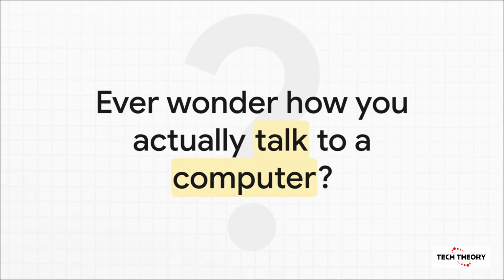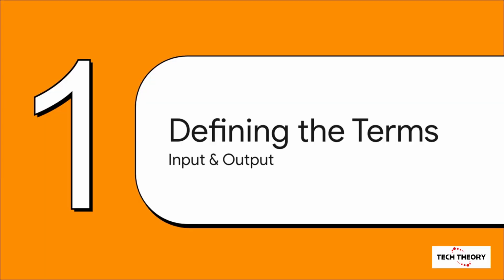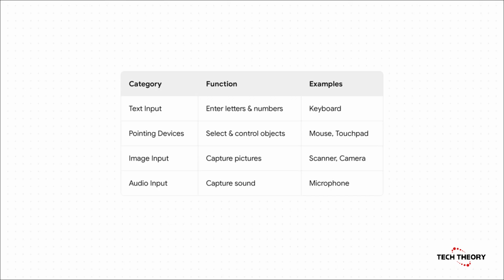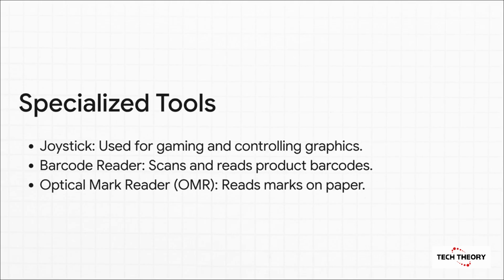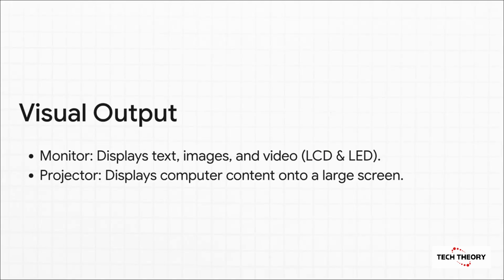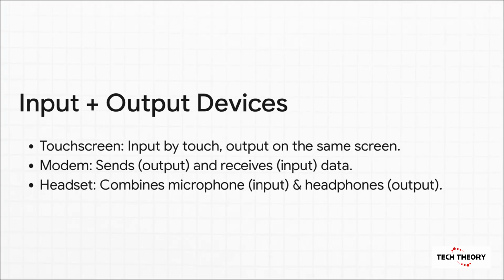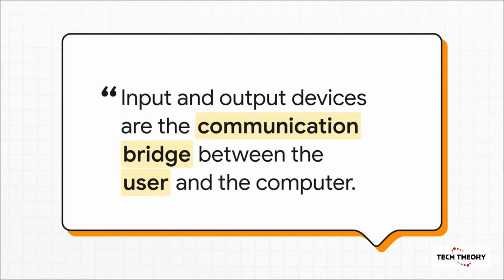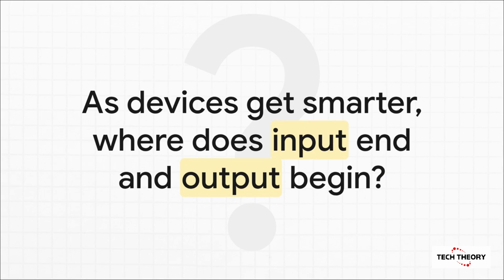Input and Output Devices Explained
In this Tech Theory video, learn all about input and output devices — how they work, their types, and real-world examples.
Understand the importance of keyboards, mice, monitors, printers, and more in computer systems.
Perfect for ICT students and computer beginners!